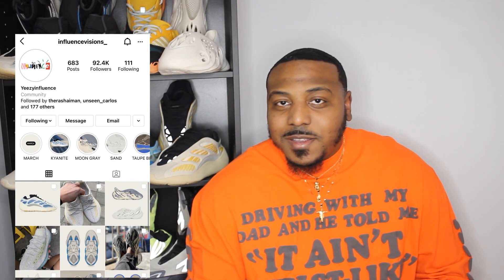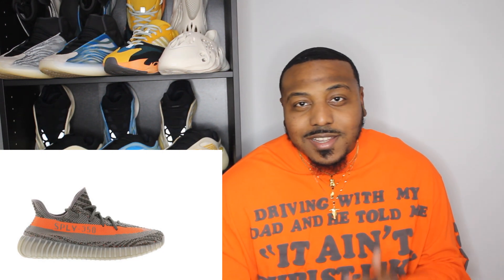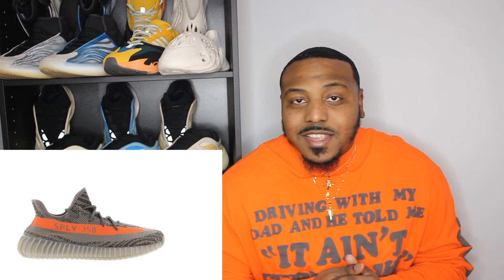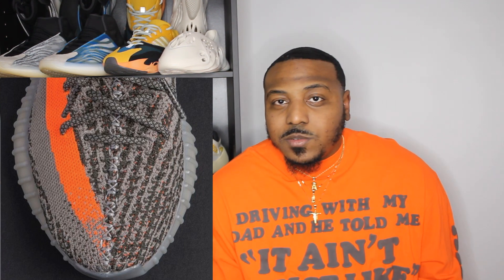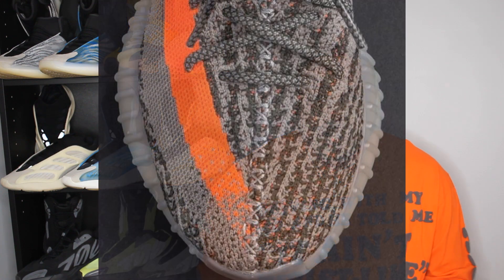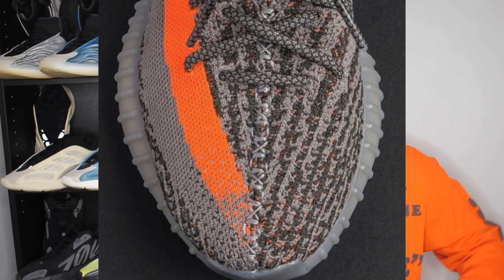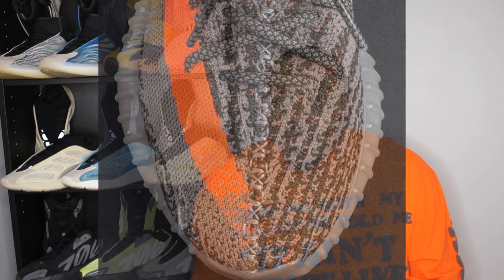Yeezy 350 V2 Beluga 1.0 2021 Restock! New Yeezy 700 V3 Kyanite Release Date!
Follow @InfluenceVisions On Instagram!

Submit your Yeezy Fits to
on Instagram so we can feature your best Yeezy fits on the show.